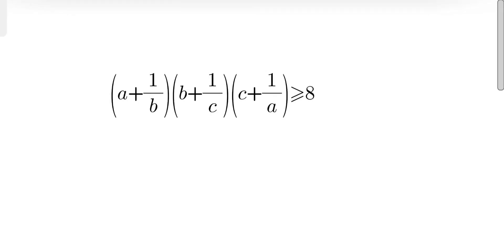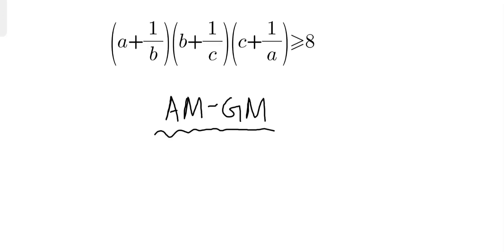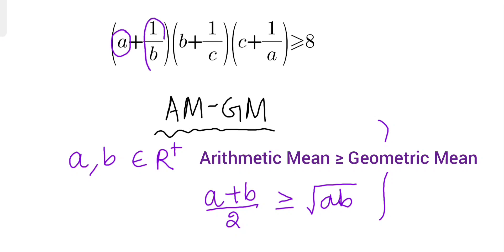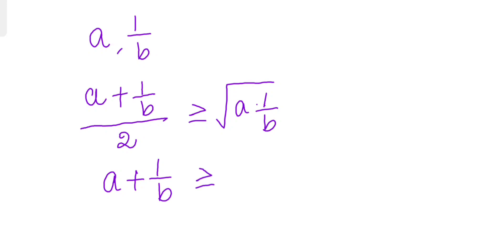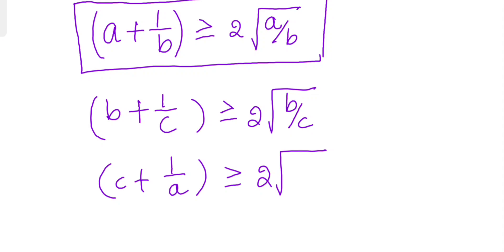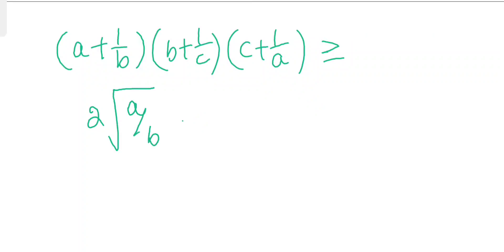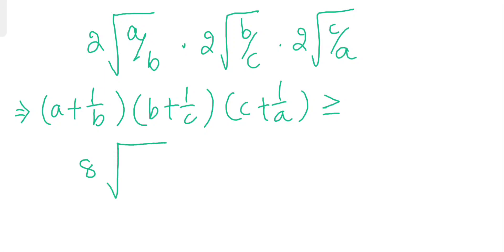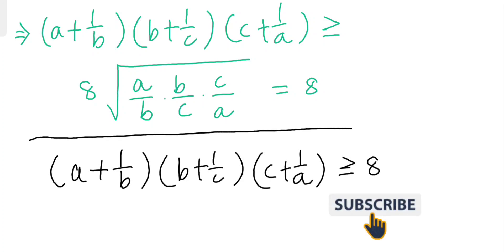one beautiful inequality problem | INEQUALITY SERIES